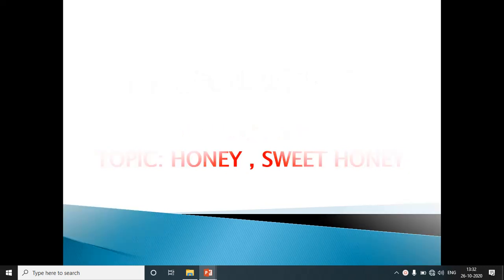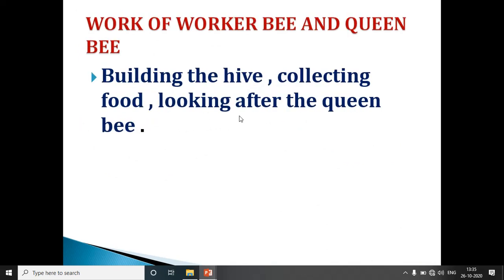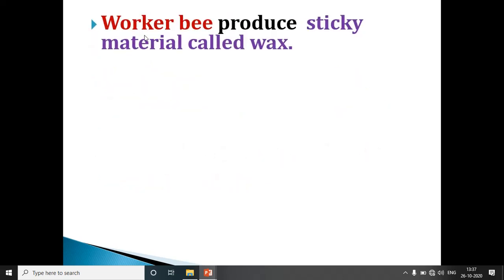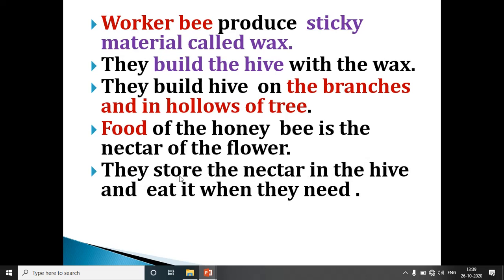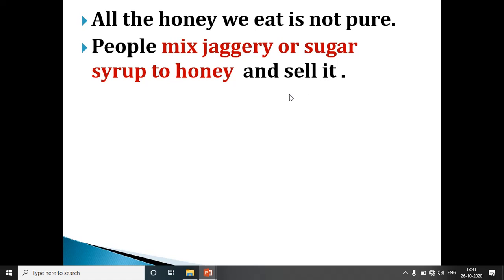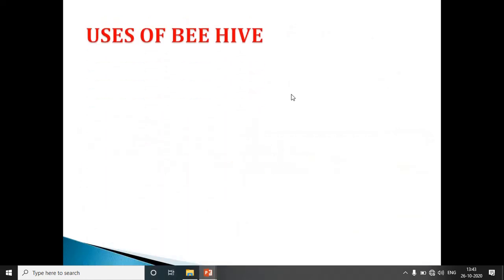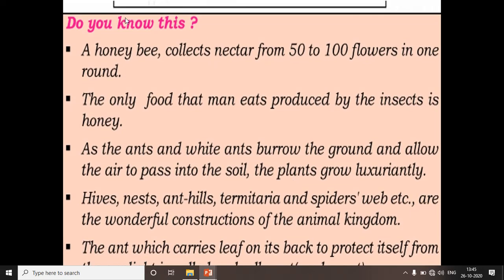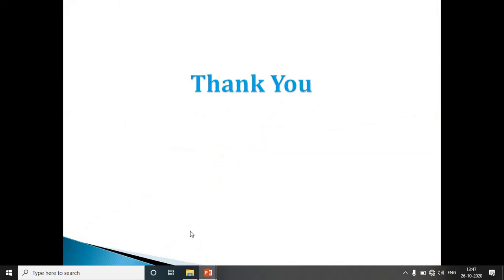class 4 chapter 2 Honey ,Sweet honey Part 2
The process of collecting honey and their uses